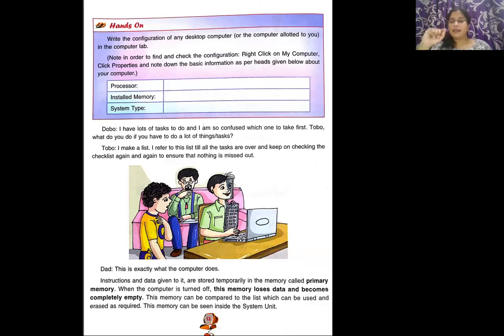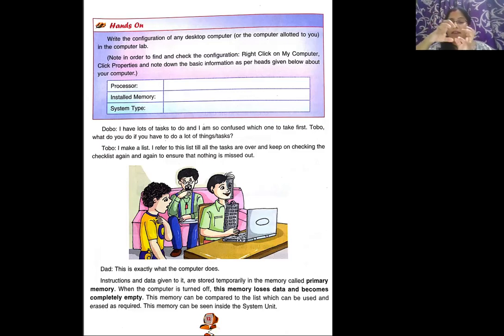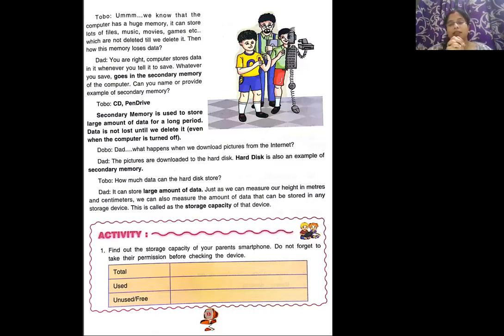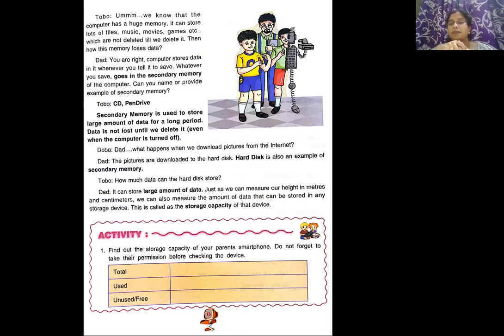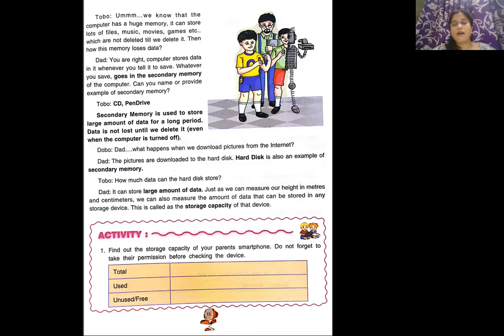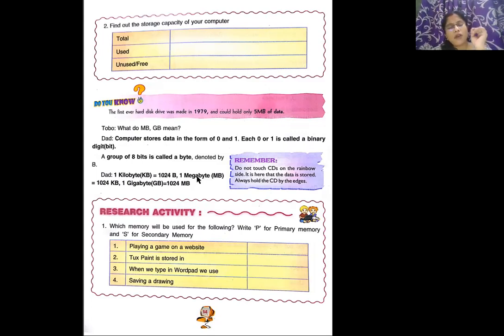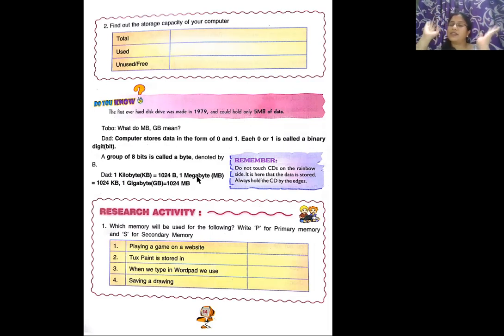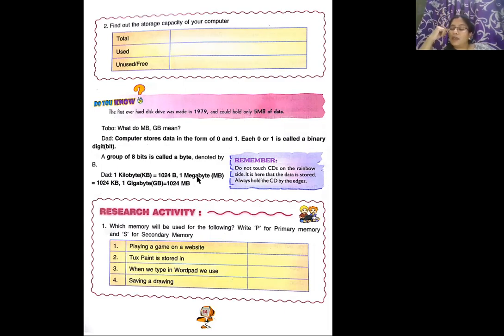Primary and Secondary memory ||computer Class 4 Chapter 1||part 3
I split the videos in different part for a single chapter, please follow the videos with class number - chapter number and part number.